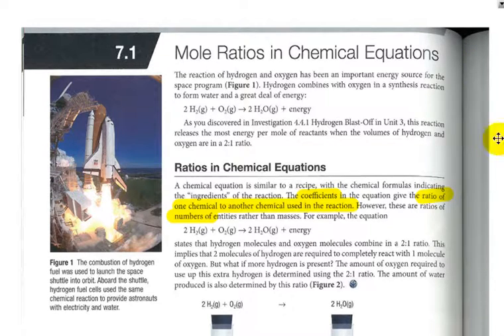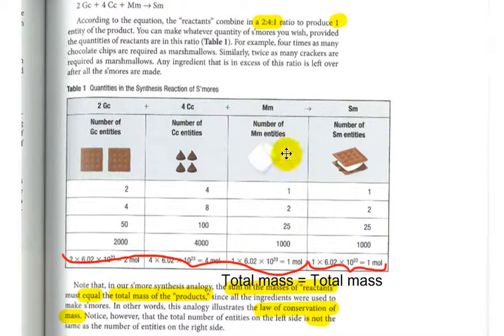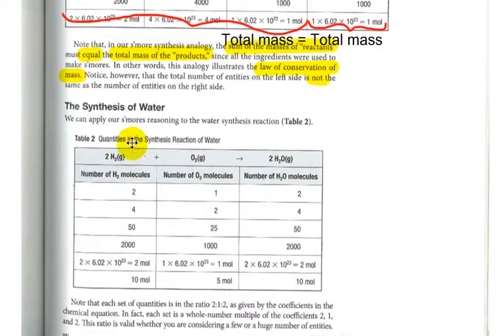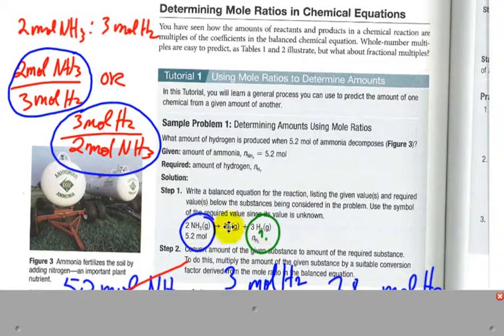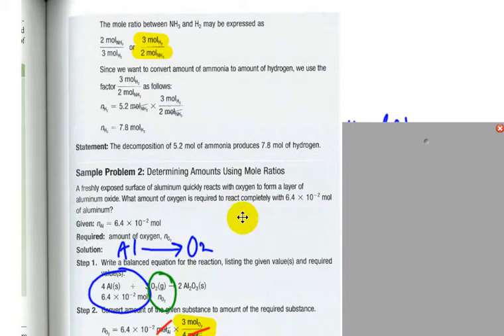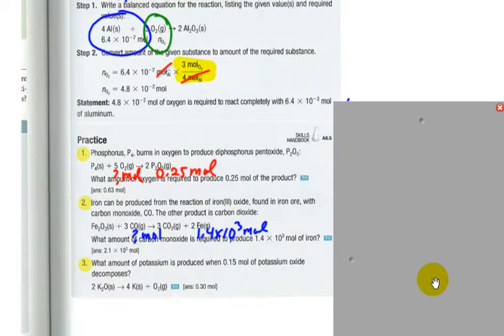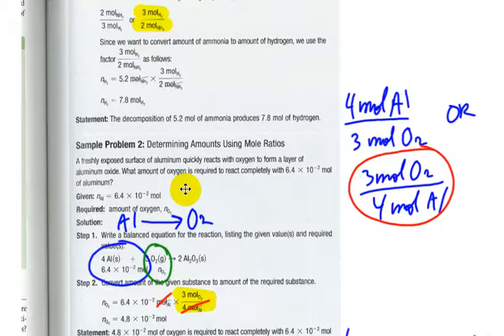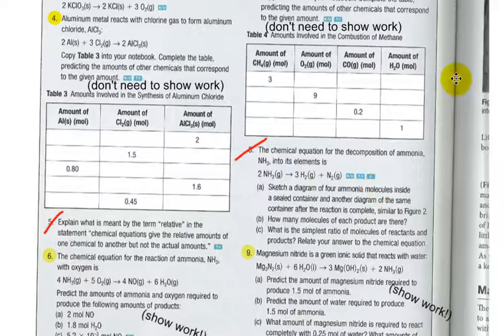Sec 7 1 Mole Ratios in Chemical Equations